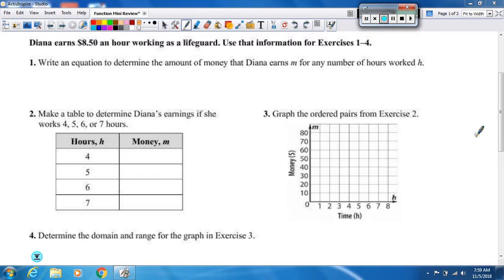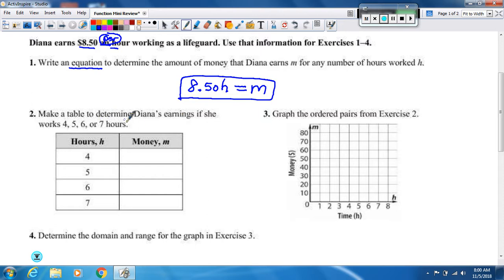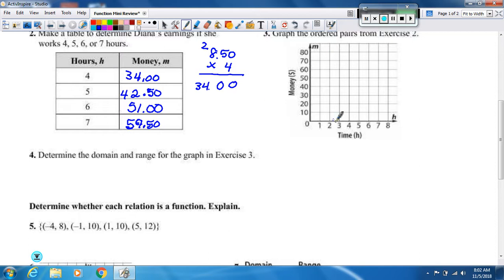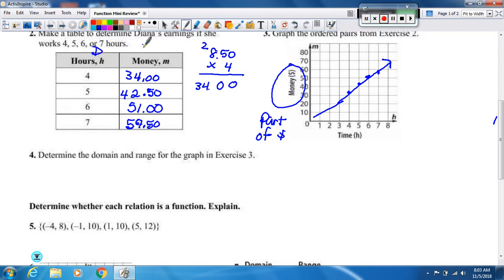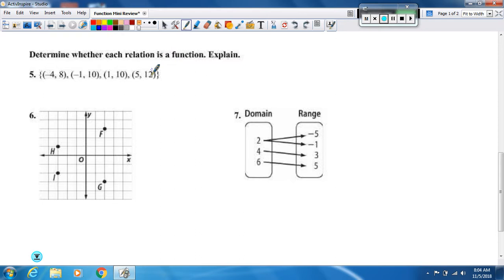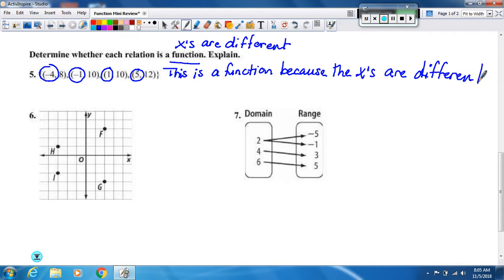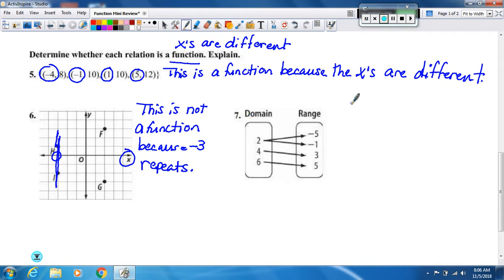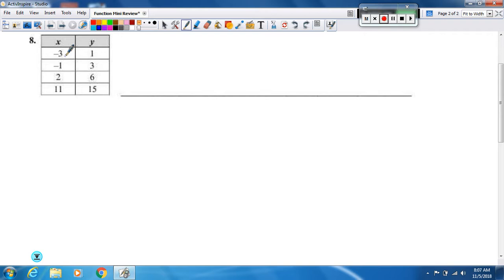Functions Mini Review